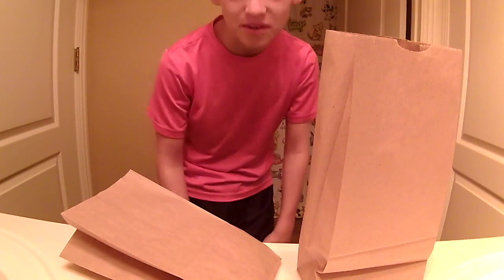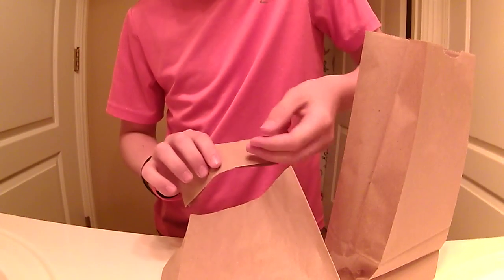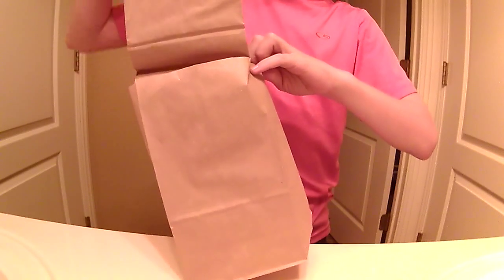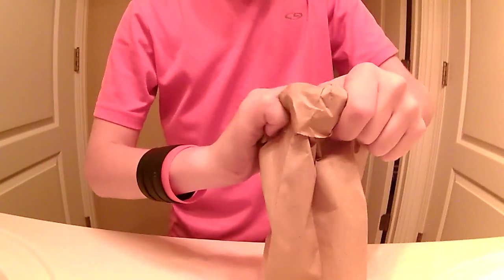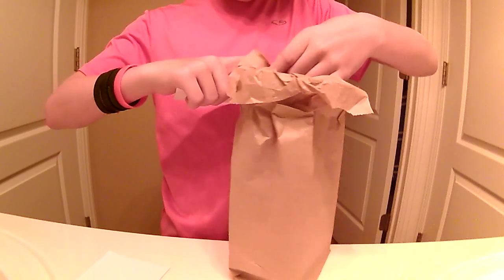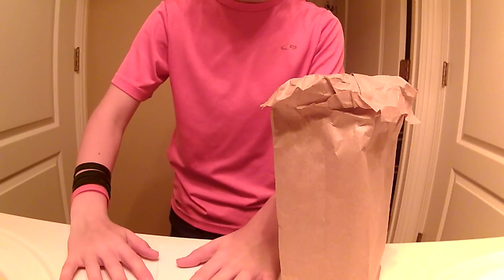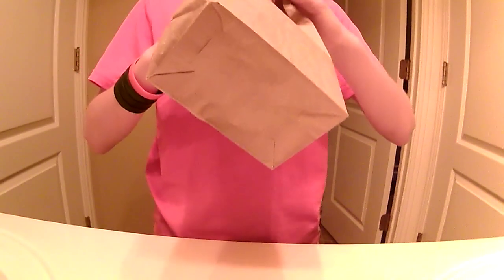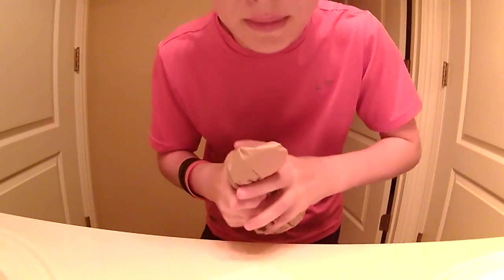Magic Series--Paper Bag Trick